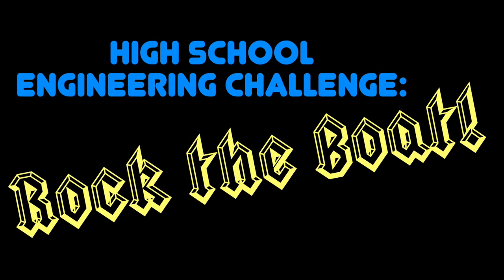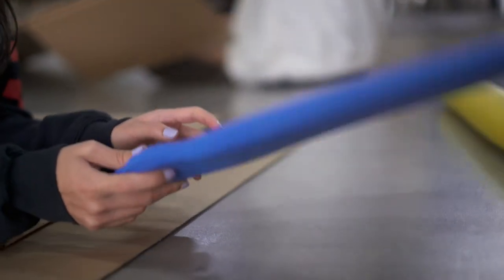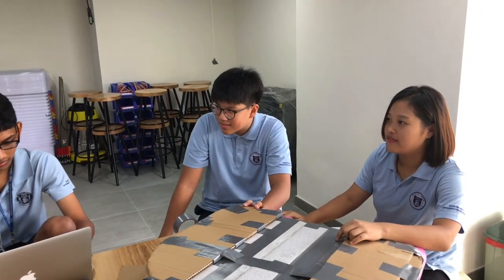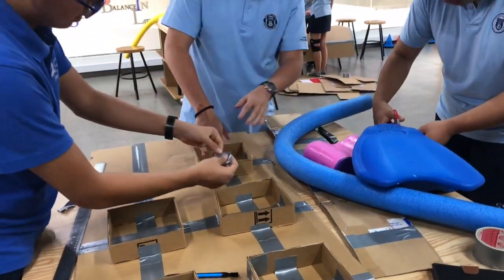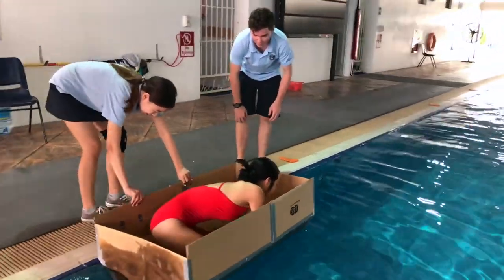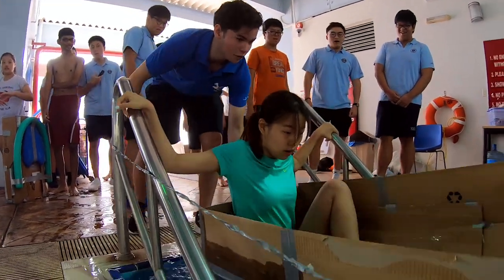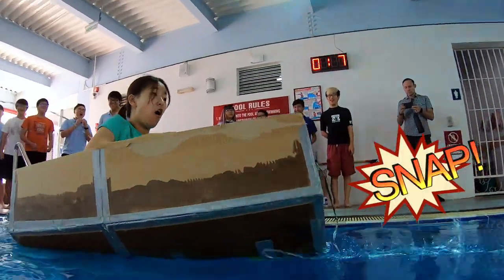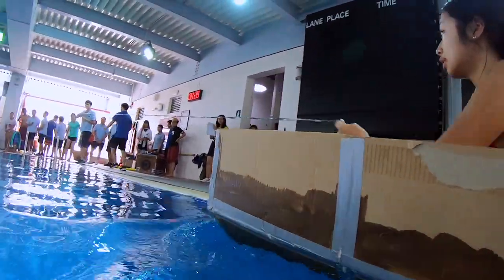HS Boat Building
⛵🌊🛥🌊🚢🌊🚣The latest Engineering Challenge out of the High School I.D.E.A. Center was for students to work in groups designing and testing cardboard boats made with limited time and materials. They designed, tested, redesigned, and re-tested. As Penny says, "We call that 'iteration'!"